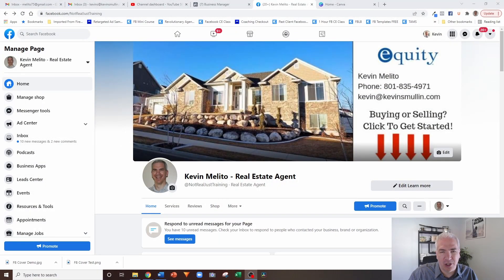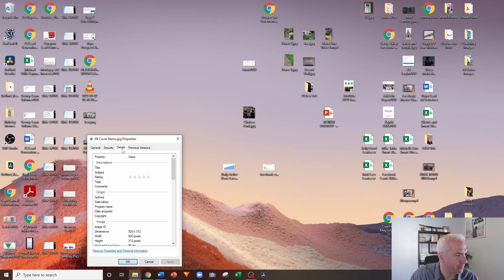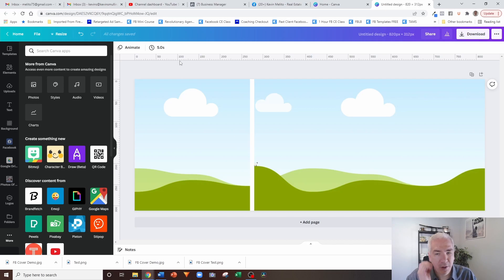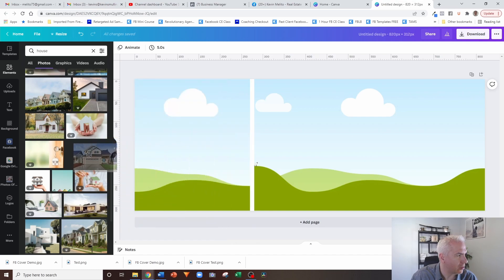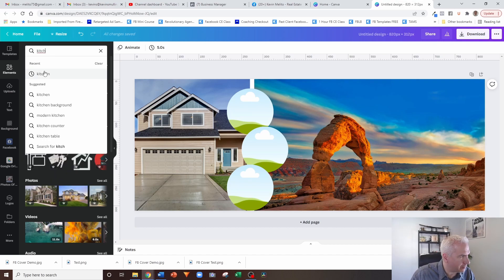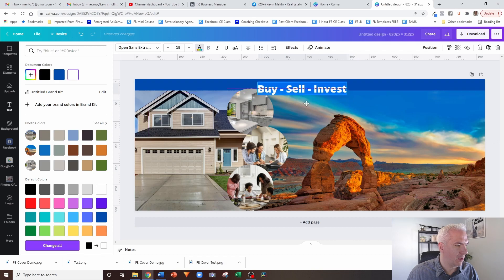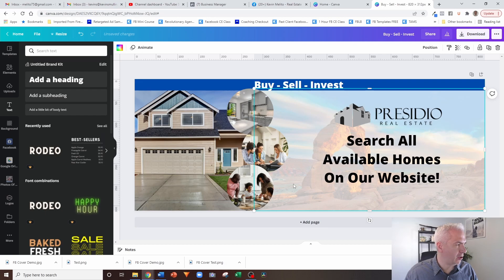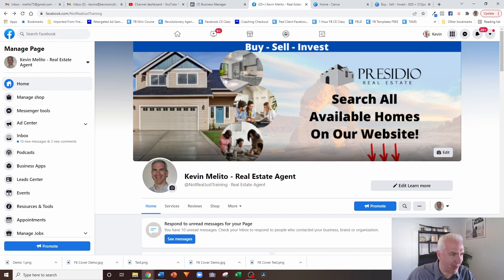Facebook Cover Photo Design In Canva - Optimize For Mobile And Desktop And Get Free Leads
See our real estate lead conversion results after 50,000+ leads!  FREE Facebook Marketing Masterclass

If you need to design a cover photo for your Facebook page, this is the video tutorial you want to watch. I like to use Canva for the photo editing.

You cannot use the Facebook cover photo template in Canva as it is the wrong dimensions. If you use this template and upload it, it will not be formatted correctly.

In this Canva tutorial, I show you how to use custom dimensions to make it look perfect. I also incorporate some of the Canva grides, frames, and more.

This will be optimized for mobile and desktop as well as generating leads for free from your cover photo by pointing out the call to action button.

✅ Our Done For You Marketing Services

Complete Real Estate Marketing System (We Generate Leads, Set Appointments, And Market To Your SOI)

Facebook Buyer Leads Bootcamp (How To Create A Constant Flow Of Facebook Leads)
Quick Start Guide To Your Best Year Ever (How To Create A Compelling Marketing Message That Turns Into A Lead Generation Machine)
Sphere Of Influence Marketing Bootcamp (How To Turn Your Relationships Into A Constant Flow Of Business)
Top Agent Marketing System (Offline Marketing Strategies To Dominate Your Local Market)

Kevin Smullin
2Q Lead Generation Strategies